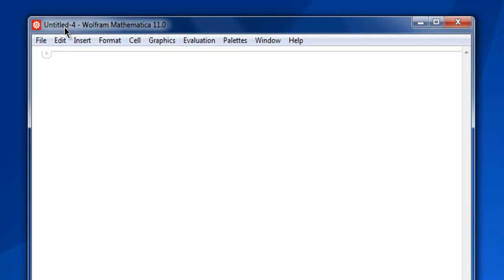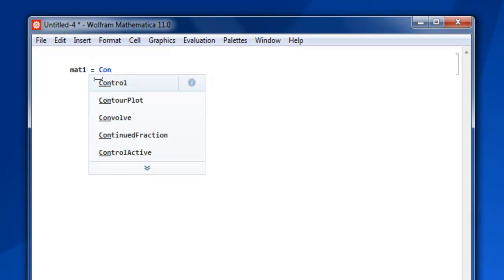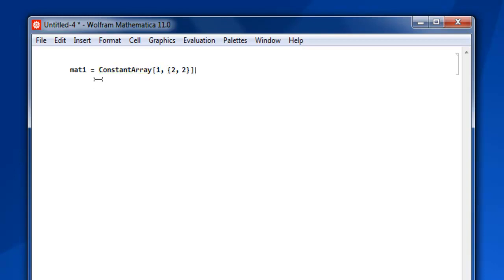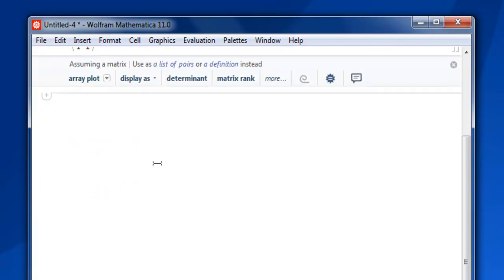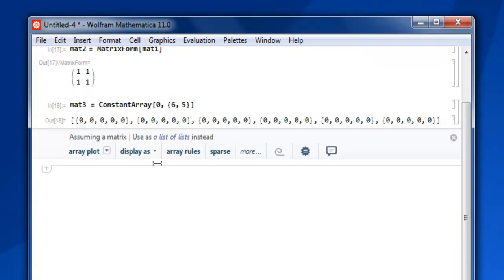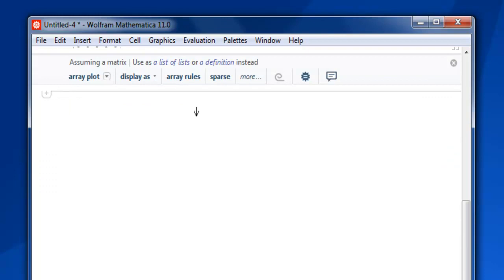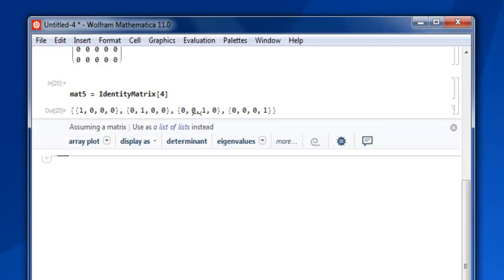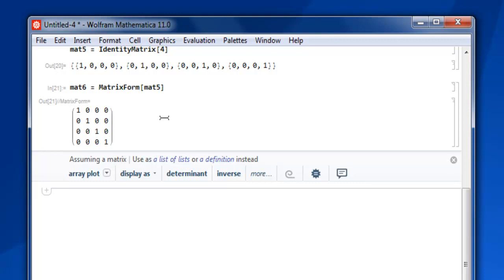Mathematica Generate Matrices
Learn how to Generate Matrices in Mathematica.